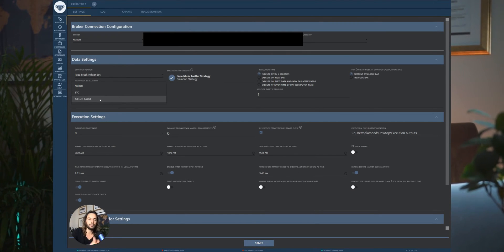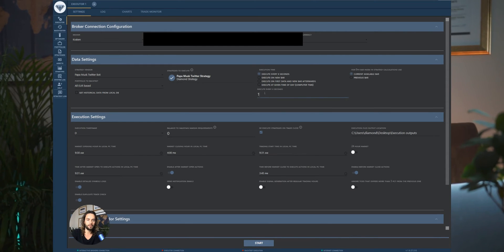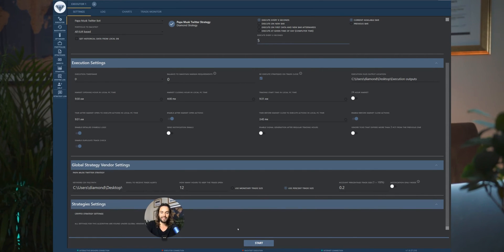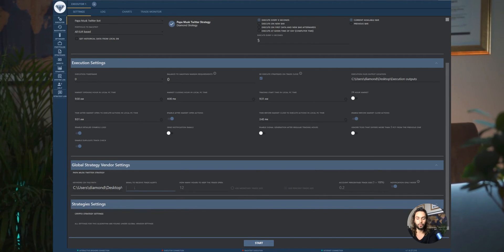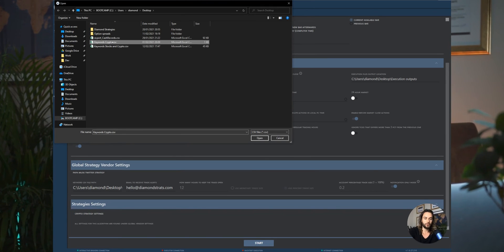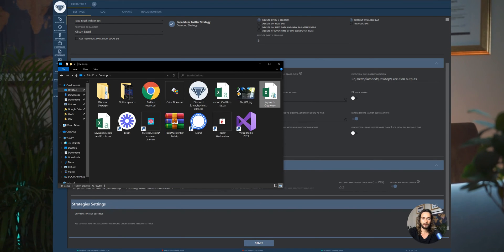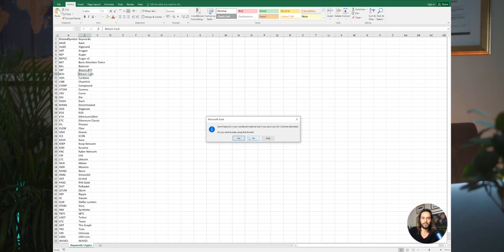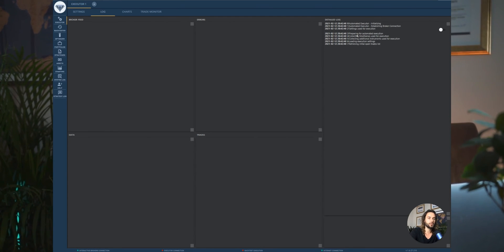This trading bot will buy everything Elon Musk is tweeting about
In this video, I share with you a free trading algorithm I have put together that will buy any asset Elon Musk is pushing in his Twitter feed. I explain how it works and later show you how to use it.
00:00 - Intro
02:37 - Quick overview
04:41 - Trading algorithm steps explained
12:30 - How to configure and run the algorithm